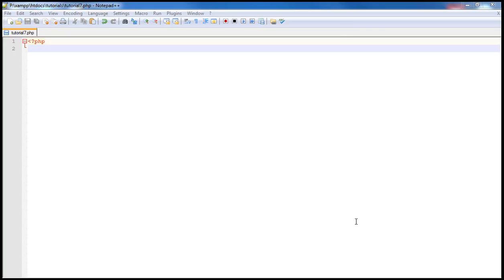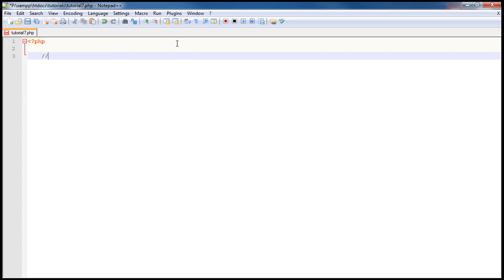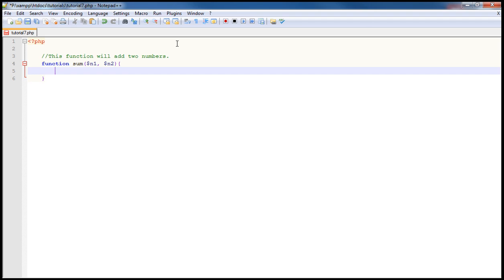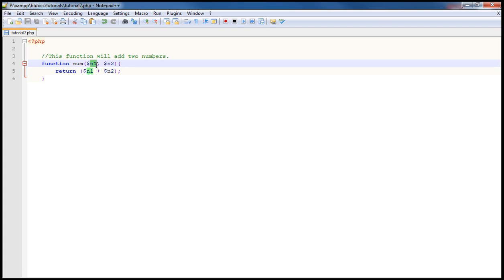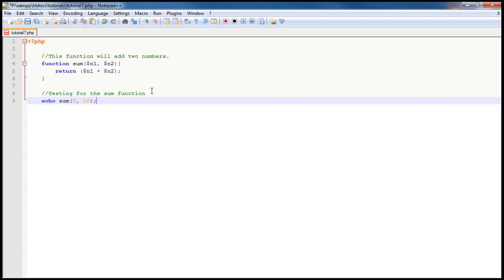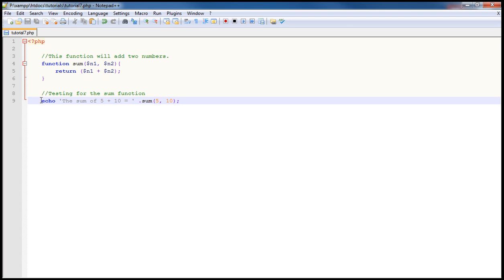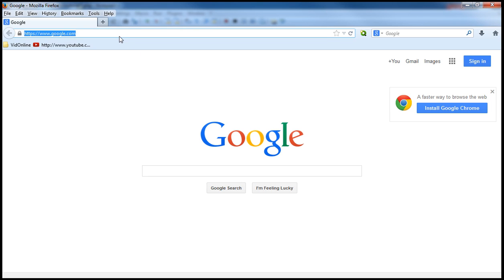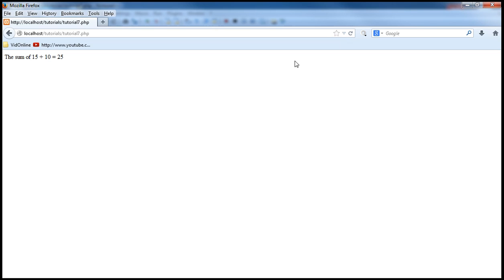PHP - Tutorial 7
This is the seventh tutorial of the php series of tutorials. In this tutorial we go over functions in php and we can use them effectively.